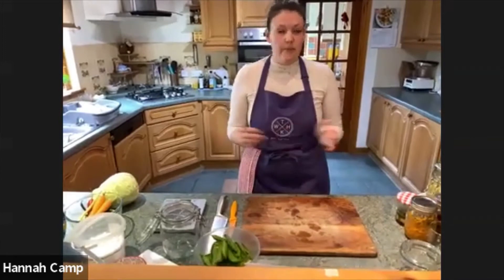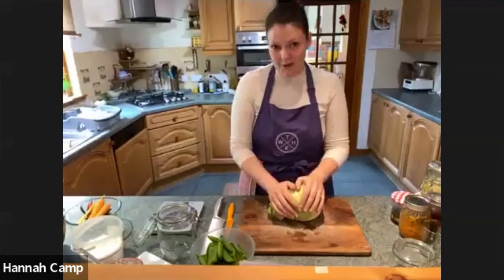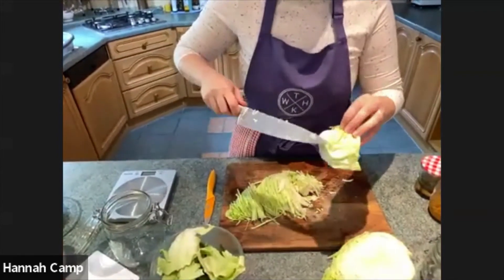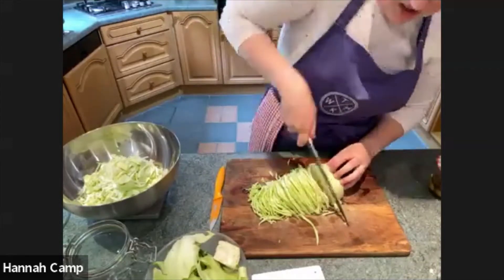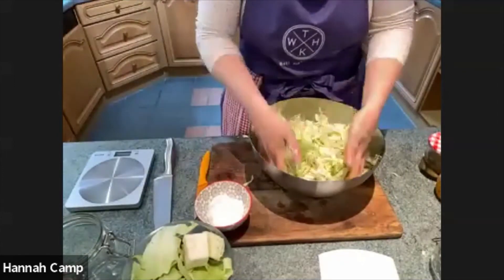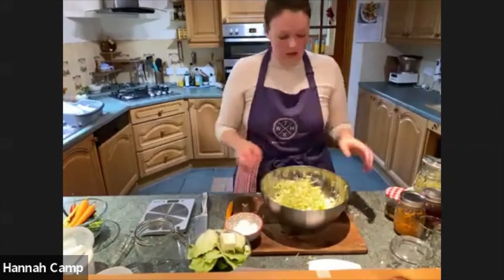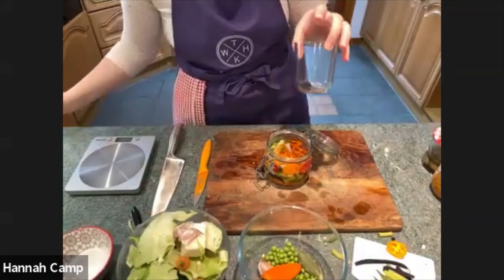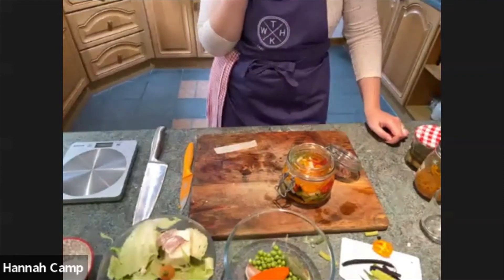Introduction to Fermentation as a method of Preserving with Hannah from The West Highland Kitchen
Hannah takes us through an introduction to fermintation and how to start a simple lactic acid ferment.  The demonstration startes with an explanation of what fermentation is, covers a brief history of its importance and the forms it can take in different cultured around the world.
The session was a recording of a virtual event hosted by Lochalsh community response through Kyle and Lochalsh Community Trust.